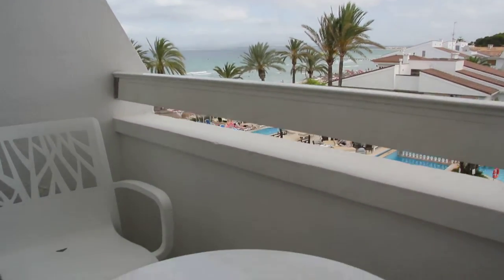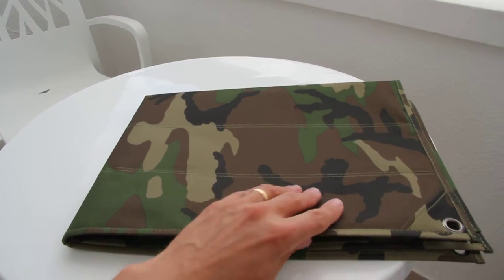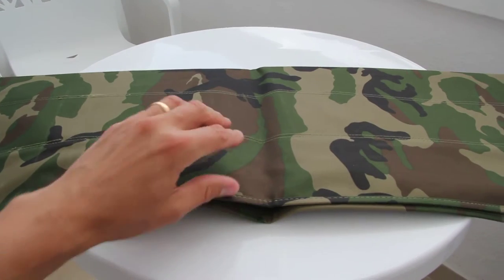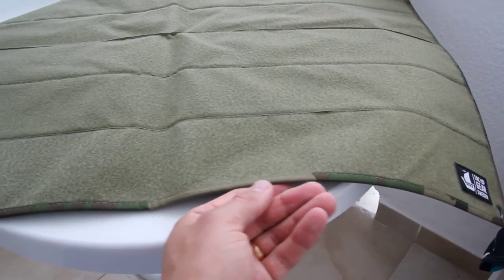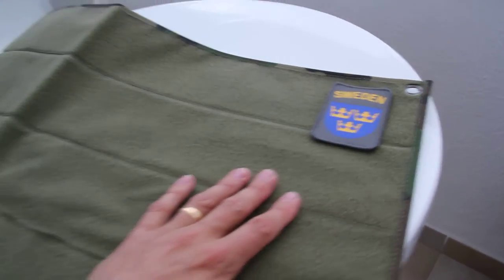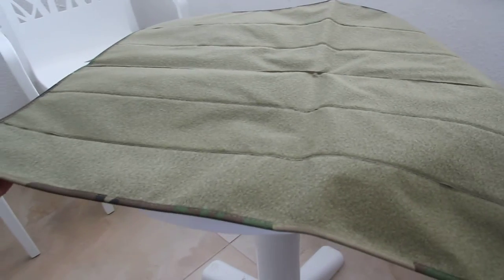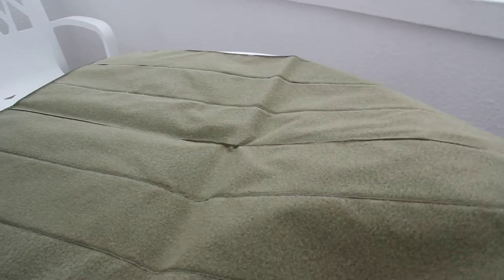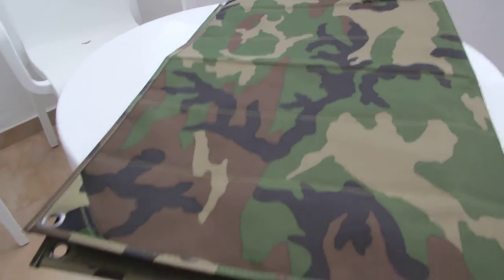Tac-Up Gear - Loop Wall Mat Display Green/Camo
This is a clip from Swedish Tac-Up Gear showing our Loop Wall Mat for you patches.